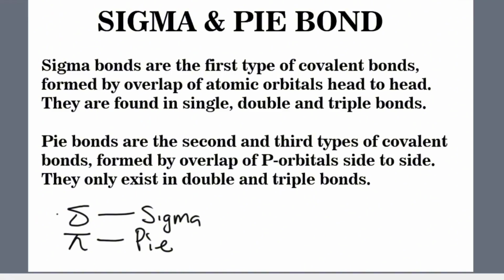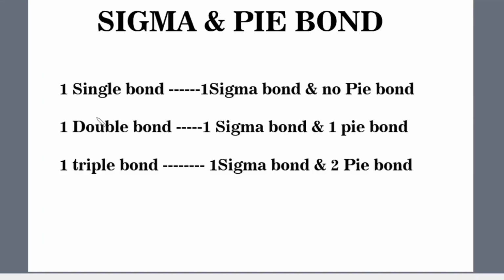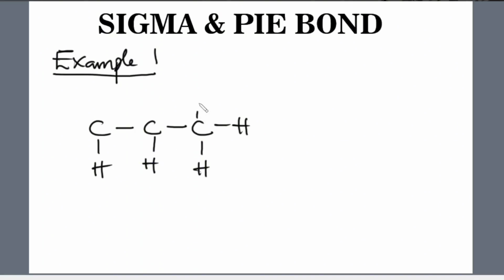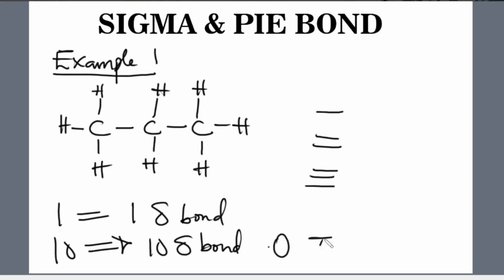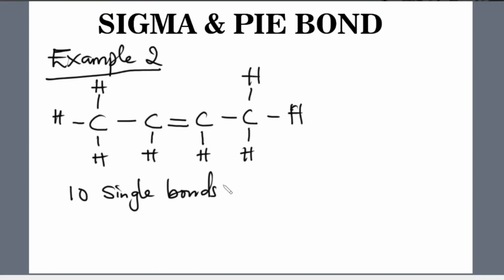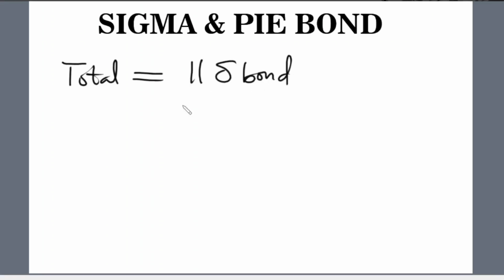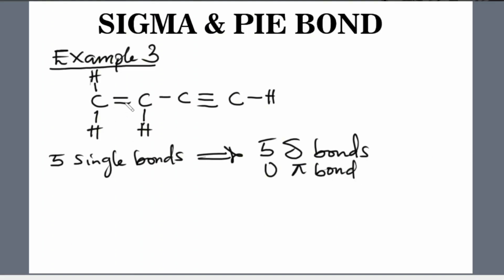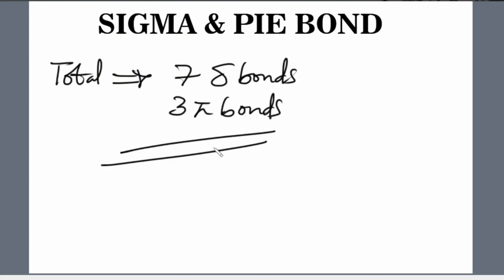Sigma and Pi bonds | Organic Chemistry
This chemistry  video tutorial provides a basic introduction  into sigma and pi bonds. It explains how to calculate the number of sigma and pi bonds in a molecule given it's  Lewis structure.